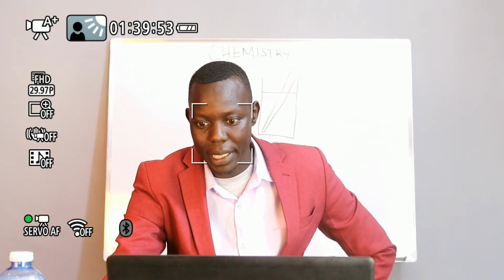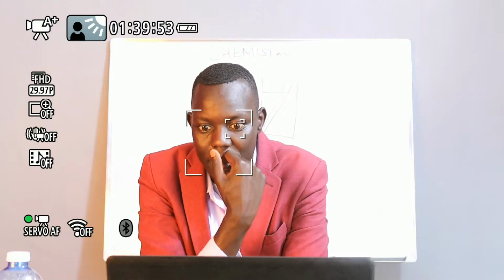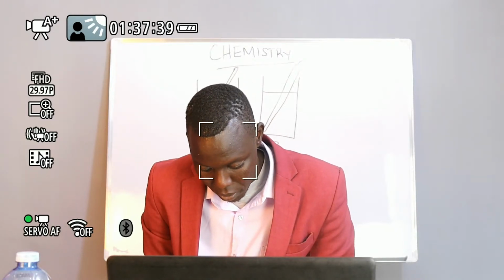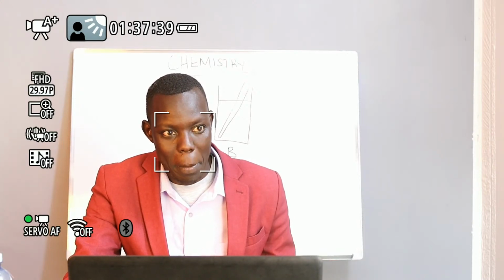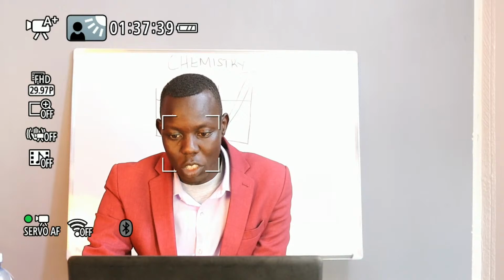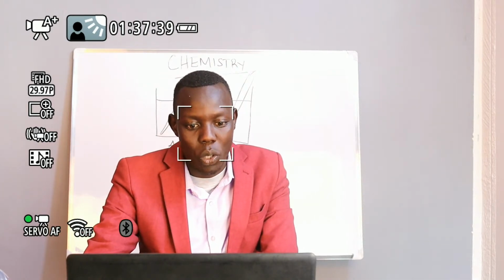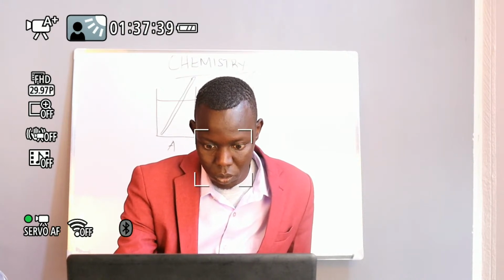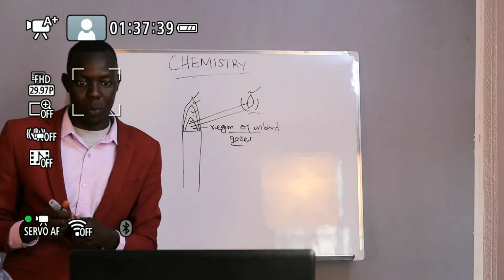CHEMISTRY LESSON FORM ONE, LESSON 3